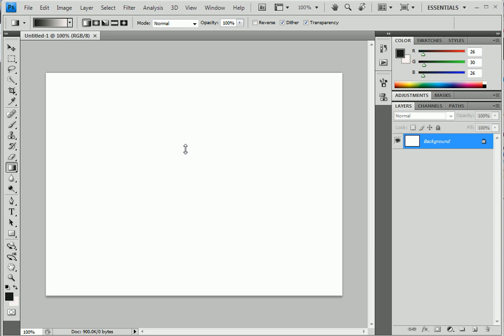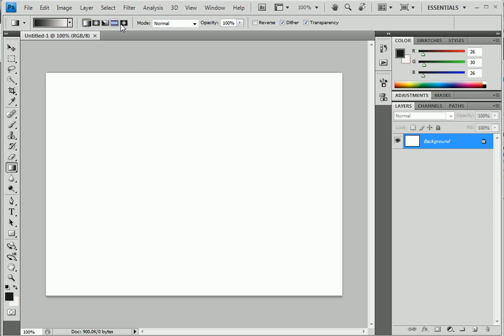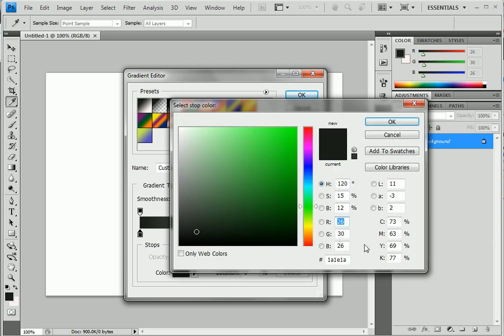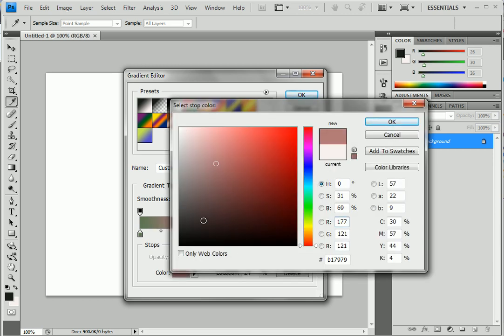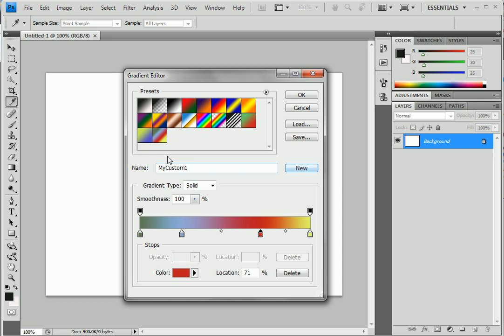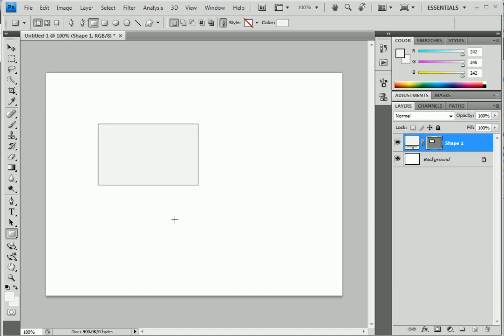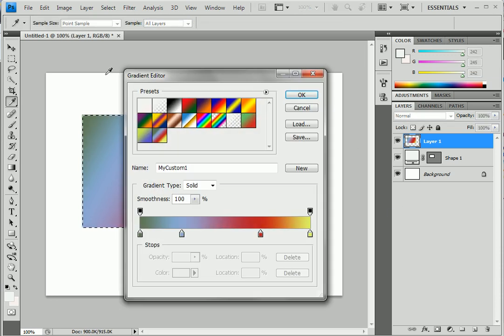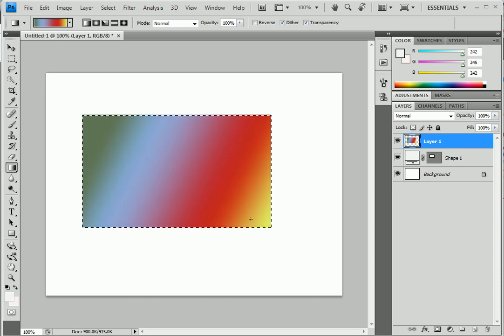Customize Gradient Color in Photoshop CS4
How to Customize Gradient Color in Photoshop CS4